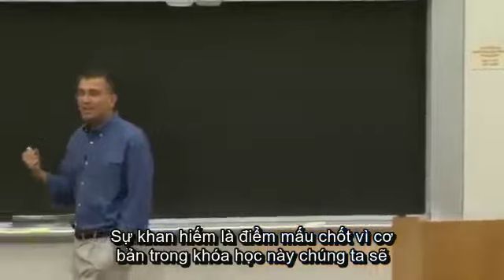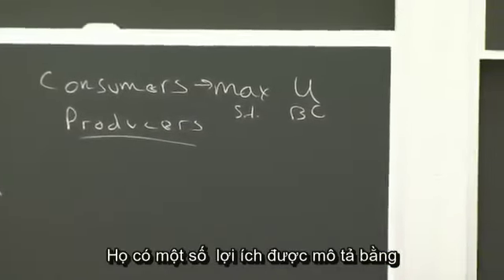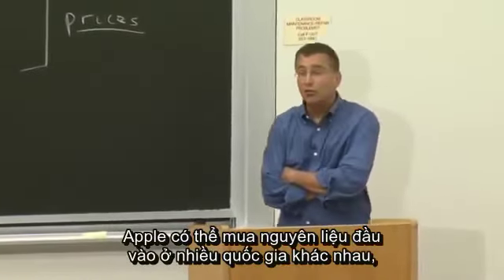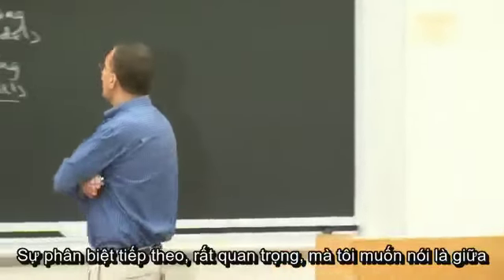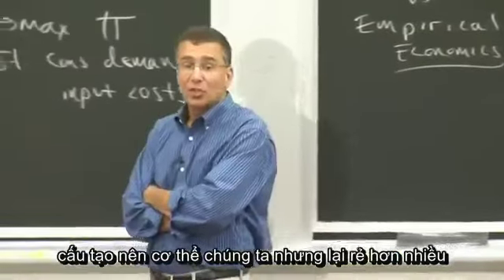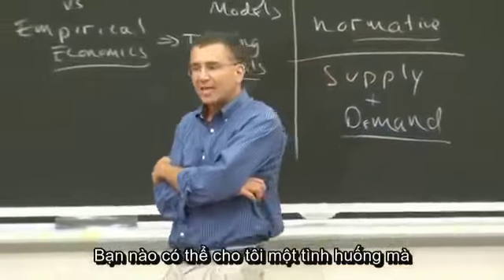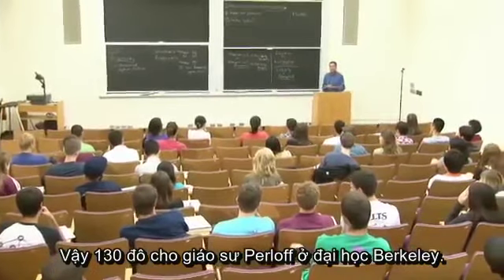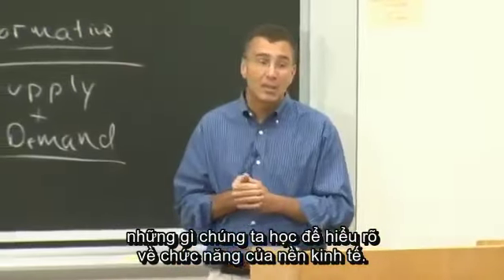1 TỔNG QUAN VỀ KINH TẾ VI MÔ